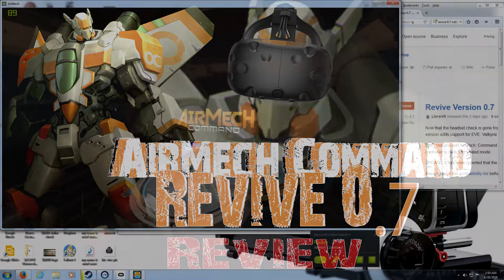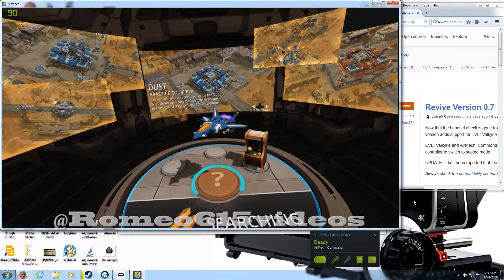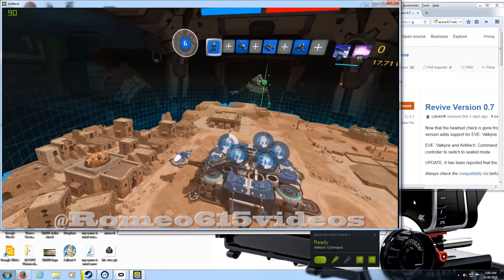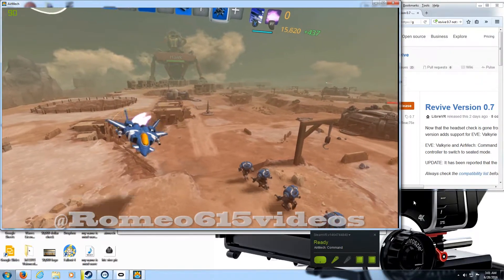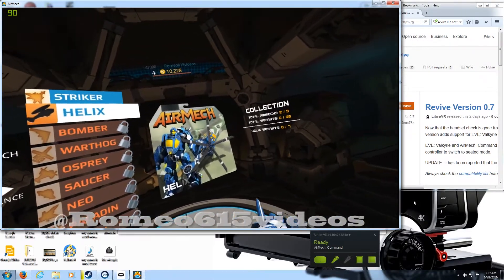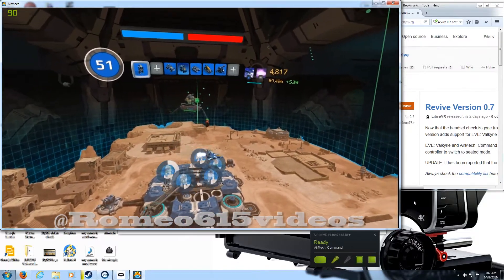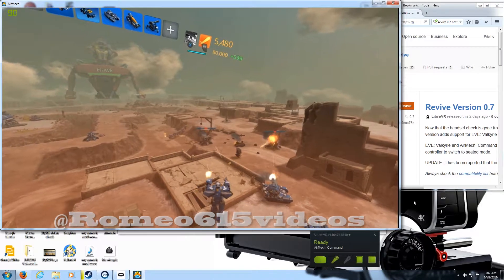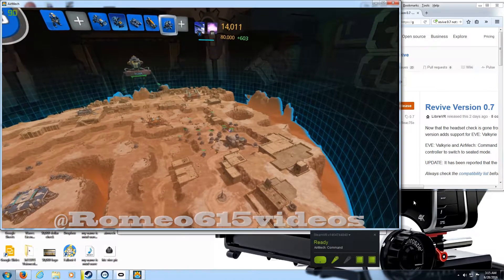AirMech Command Review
Vr game working on the htc vive with Revive 0.7